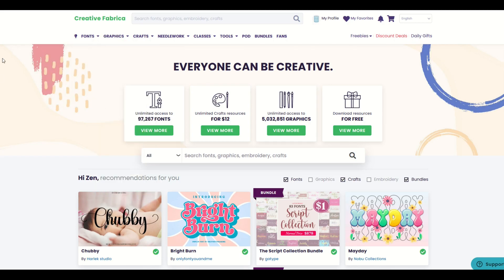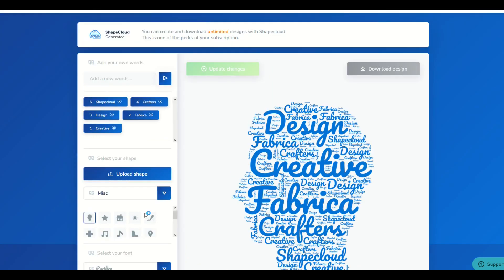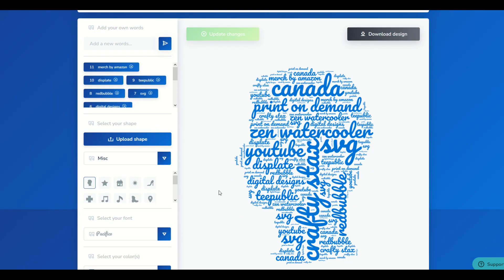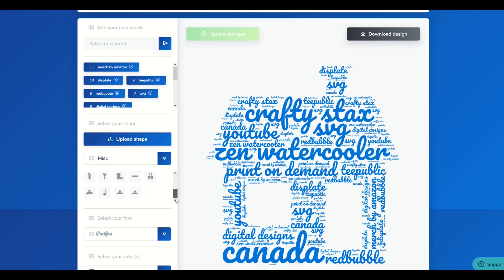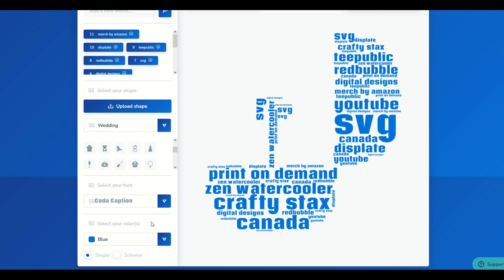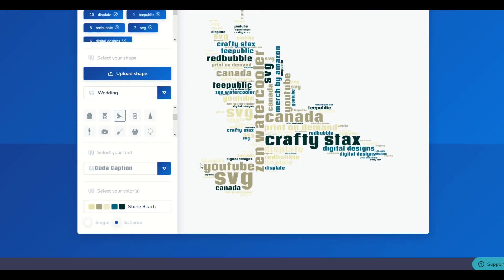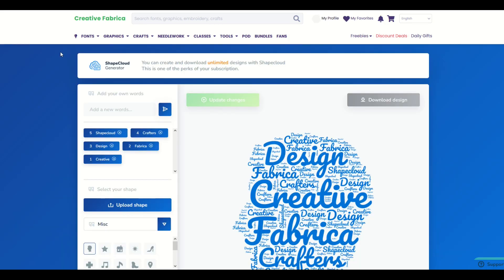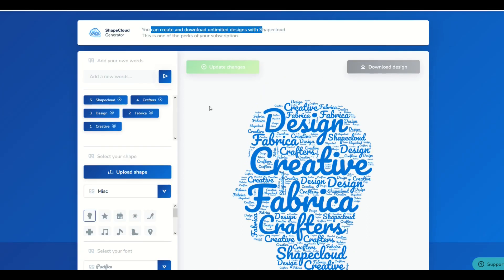What is SHAPECLOUD?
Creative Fabrica has a great FREE tool called Shapecloud. In this video, I cover what Shapecloud is, how to use it and show off some neat features!

If you are interested in the Creative Fabrica subscription that gives you access to EVERYTHING on the site, here is the page with the deal!